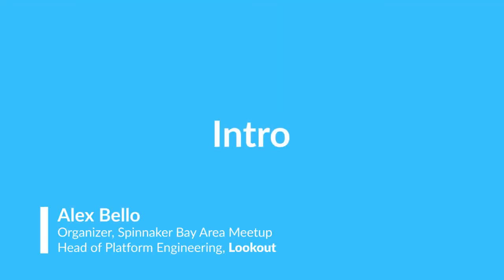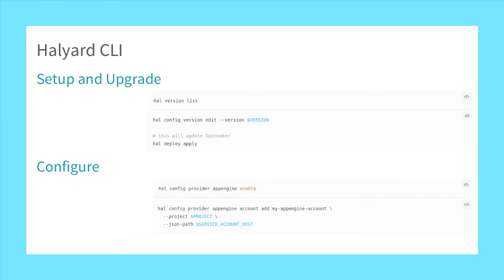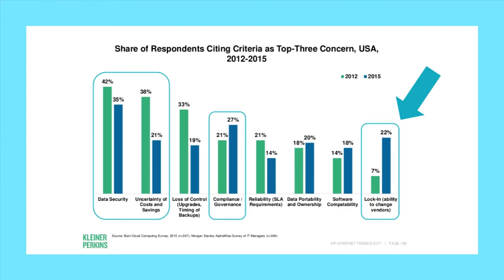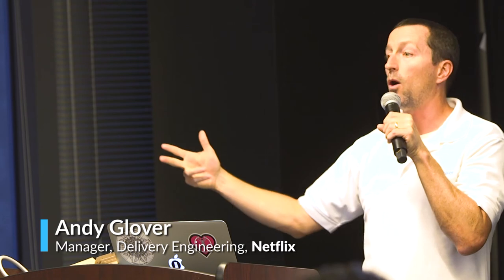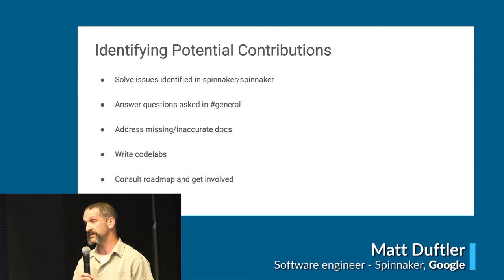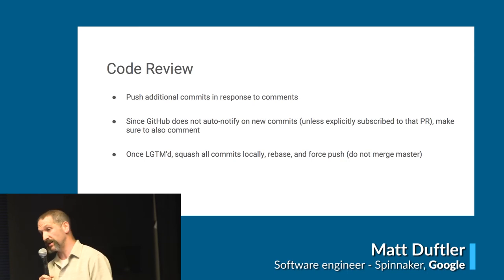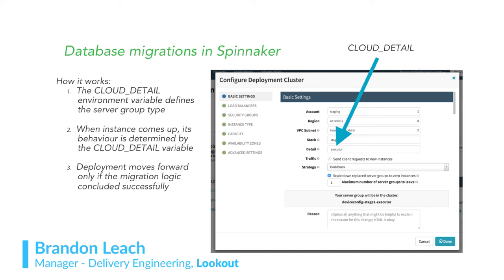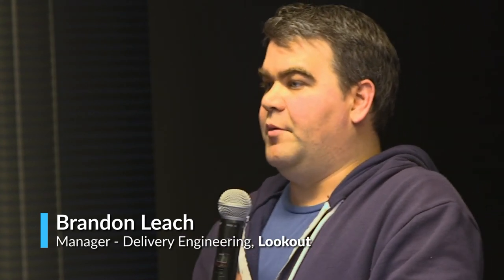Spinnaker 1.0 Launch Party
Talks by Netflix, Google, Armory, Lookout and more